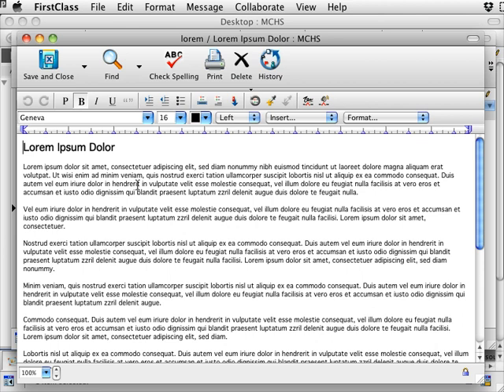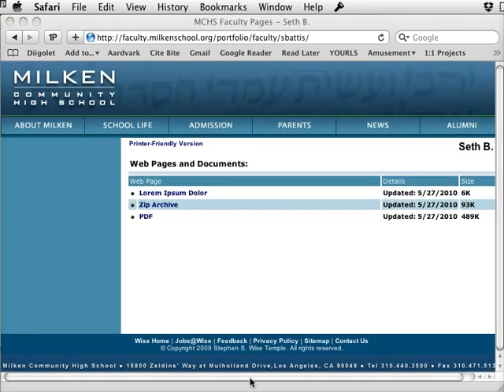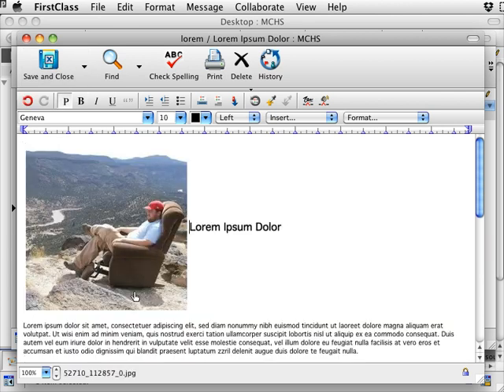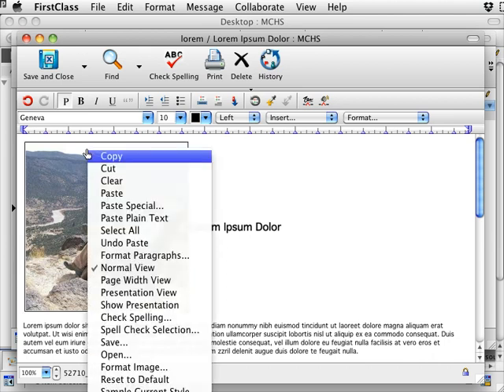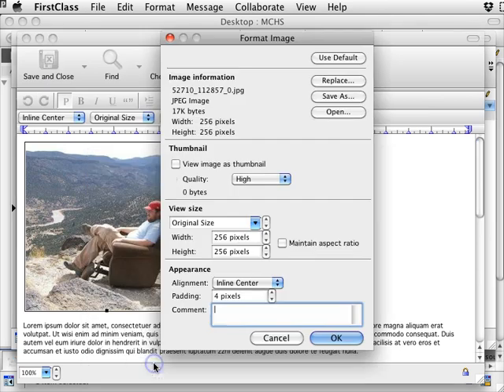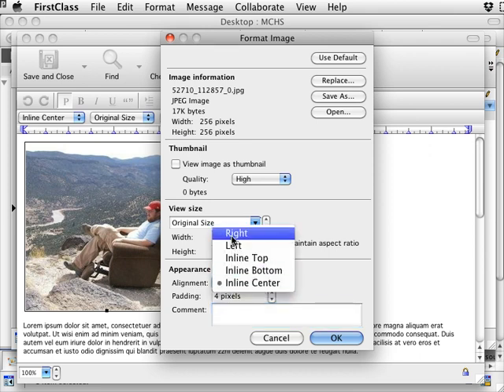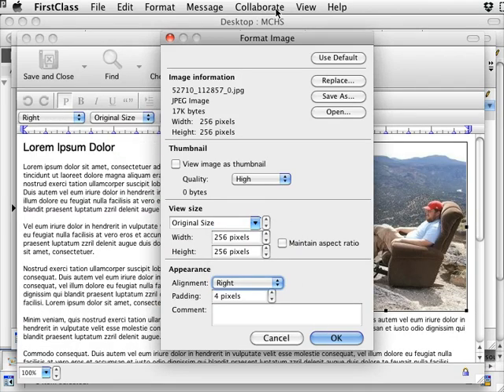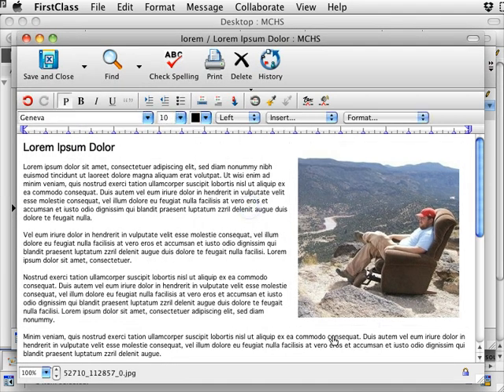Add Images to FirstClass Documents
A quick tutorial on adding images to FirstClass documents (and therefore web pages!)